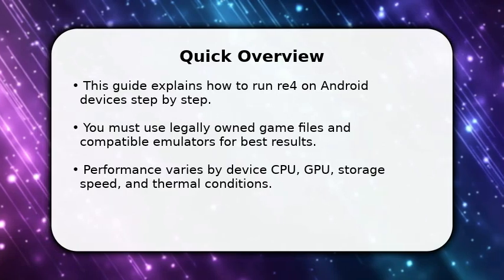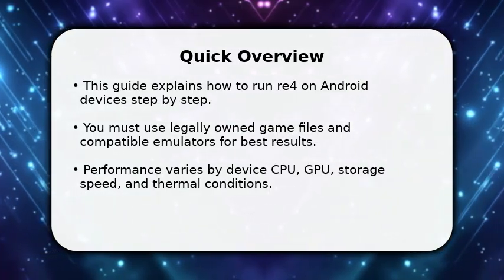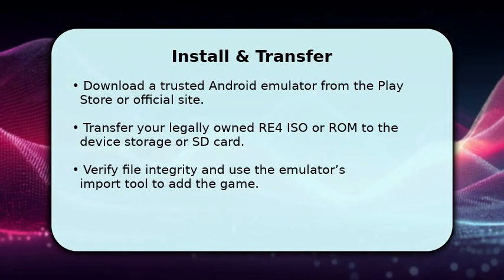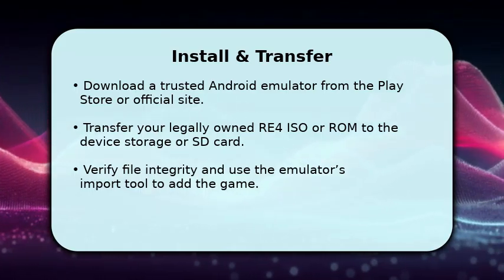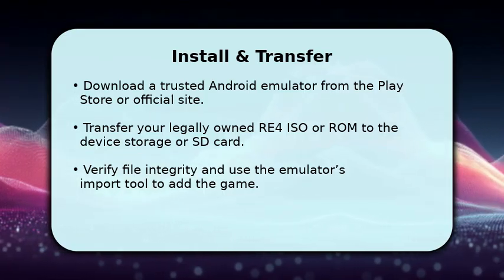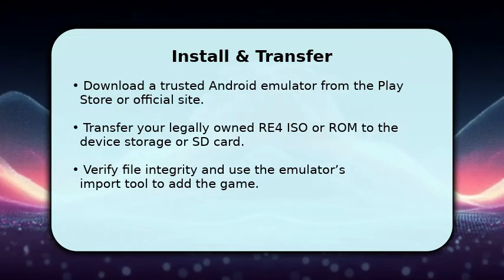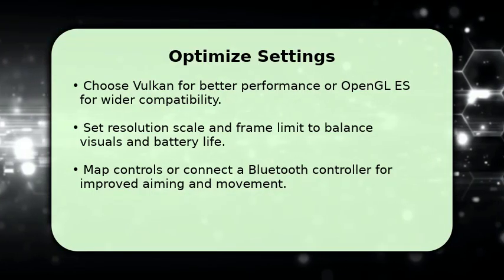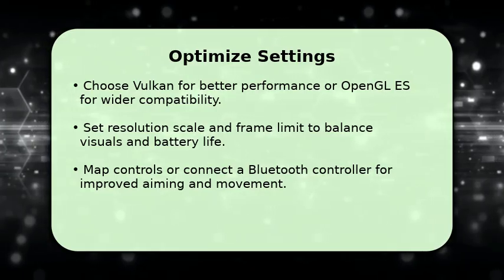How To Play RE4 On Android - Full Guide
How To Play RE4 On Android - Full Guide | 📚 Read anywhere with the new Kindle Paperwhite ▸

Are you a fan of the Resident Evil series and want to play it on your Android device? Look no further! In this full guide, we'll walk you through the steps to download and install Resident Evil 4 on your Android smartphone or tablet. We'll cover everything from system requirements to troubleshooting common issues.